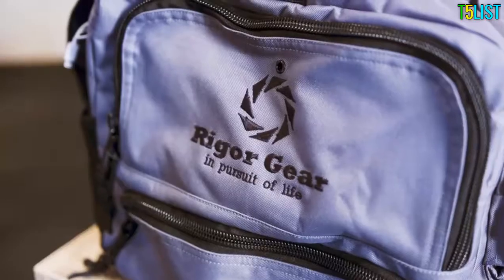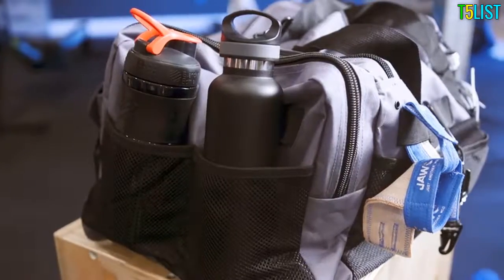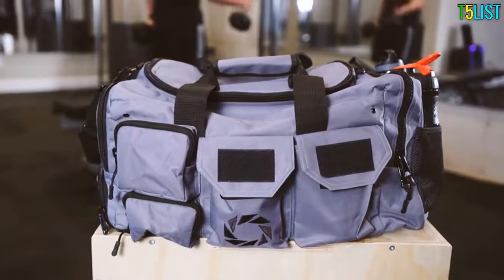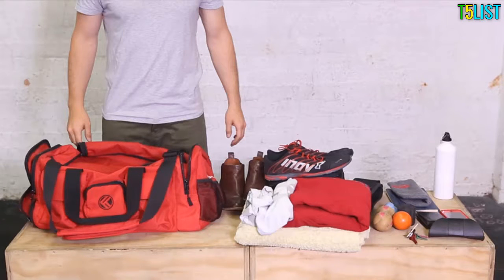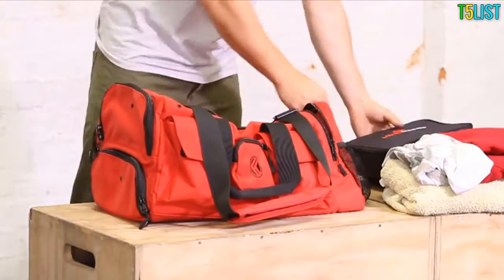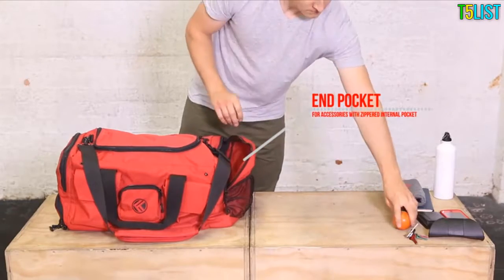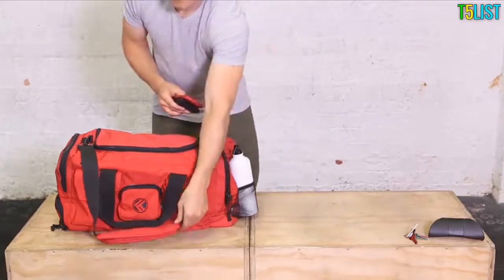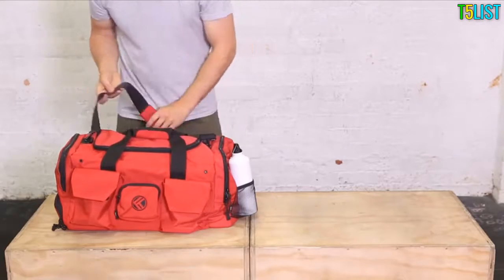Top 3 Best Gym Bags Reviews in 2019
Best Gym Bags On Amazon 2019 ! Check out our TOP 3 best budget, Gym Bags available right now:

1. WODSuperStore Large Gym Bag

2. Carhartt Legacy Gear Bag

3. King Kong Original Nylon Gym Bag

In this video, i decided to list the Top 3 Best Gym Bags On Amazon 2019. I made this list based on my personal opinion, and i tried to list them based on the price, quality, durability, performance and much more.